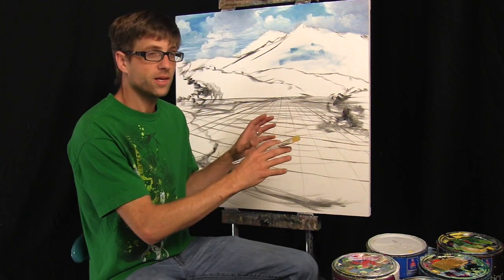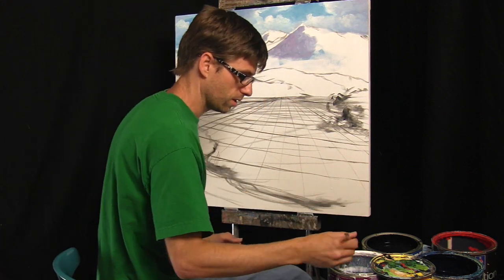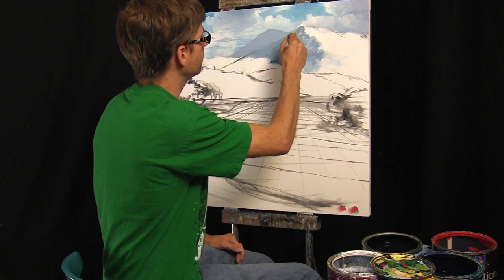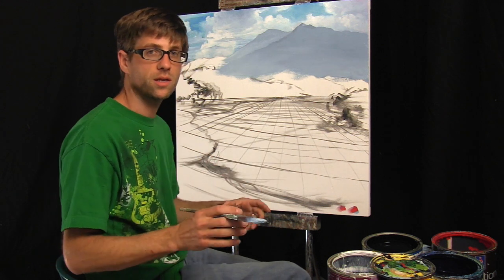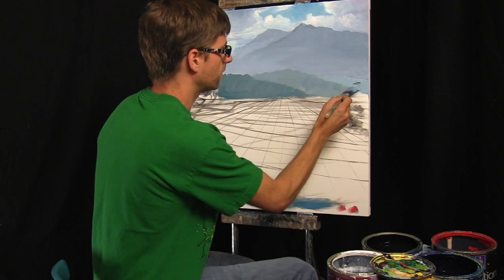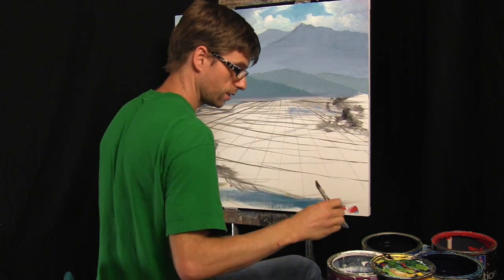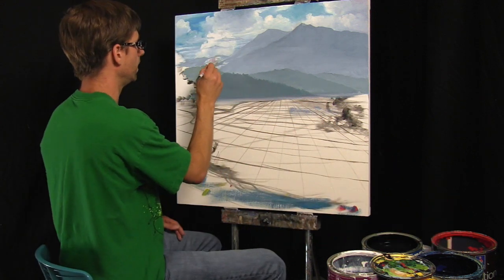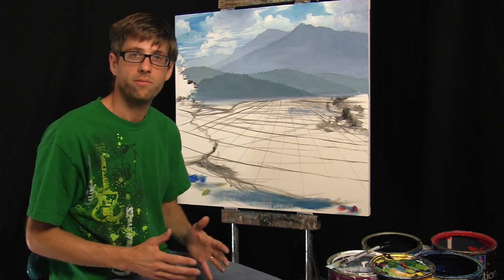How To Paint A Landscape - Part 2 - Mountains & Background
Learn how to create depth in your landscape painting with perspective and strategic color selection. Paint along with this real-time step by step tutorial.